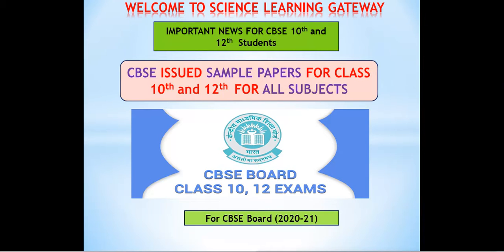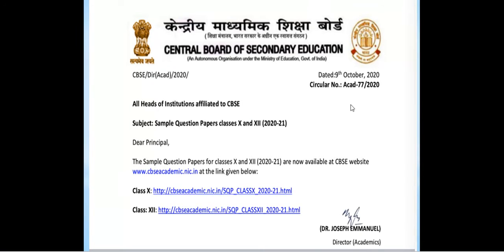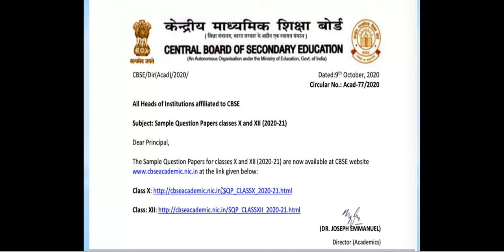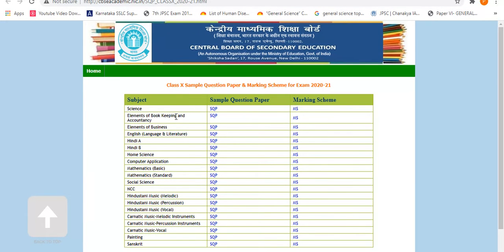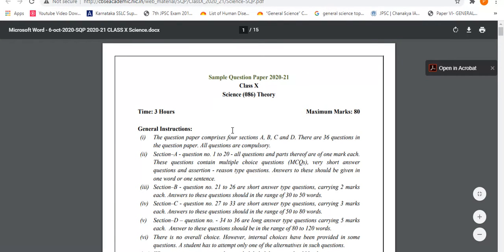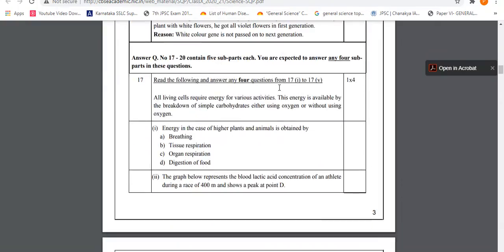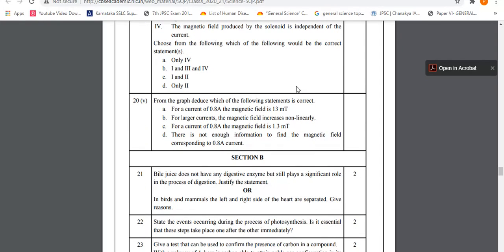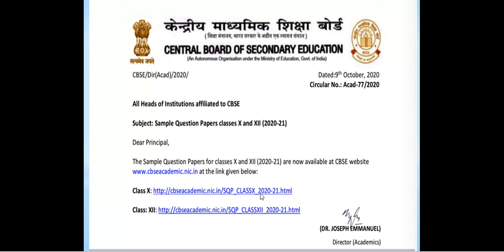CBSE Issued Sample Papers For Class-X & XII All Subjects 2020-21 |Links Available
In this tutorial I will provide you the link given by CBSE Board for Class - Xth and XIIth students for the Sample papers of all the subjects for the session 2020-21.
Link on the link given below to check the sample papers as well as marking scheme.